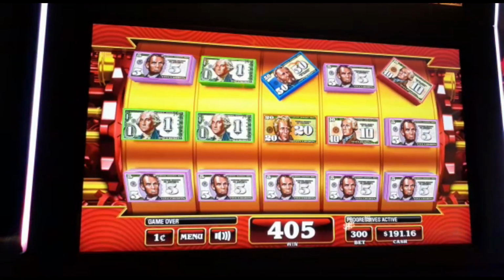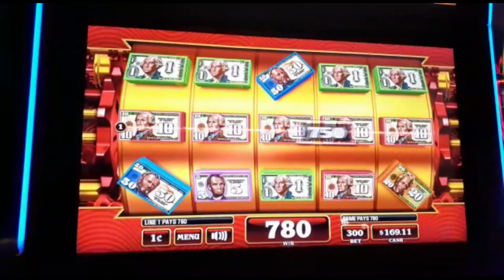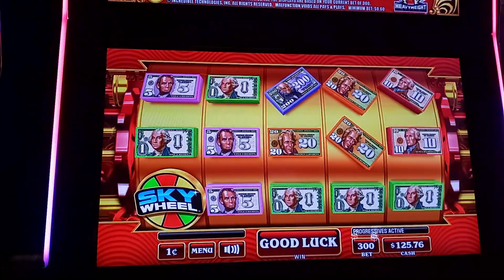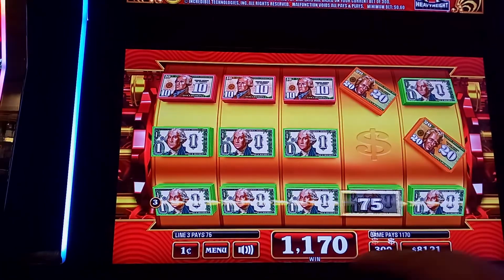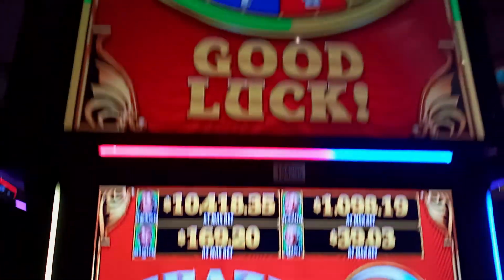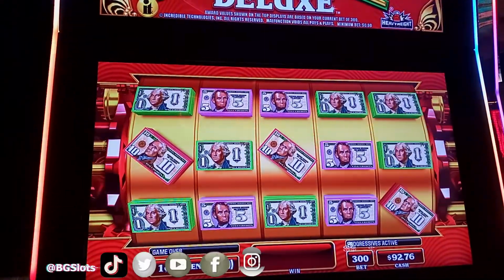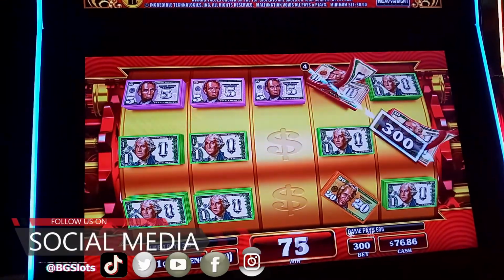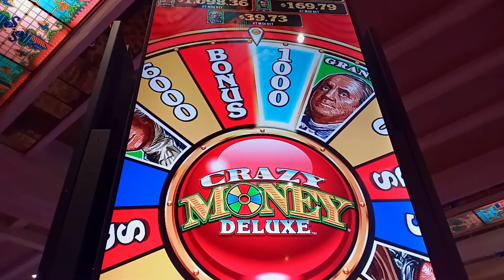🎰Is this machine giving me all this MONEY?💵💵💵